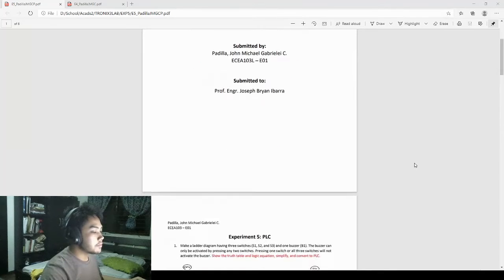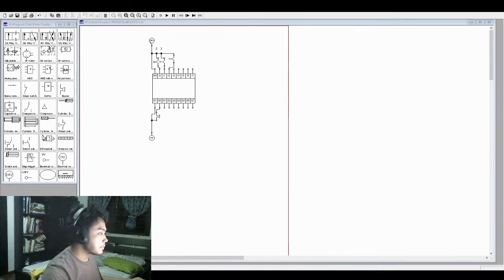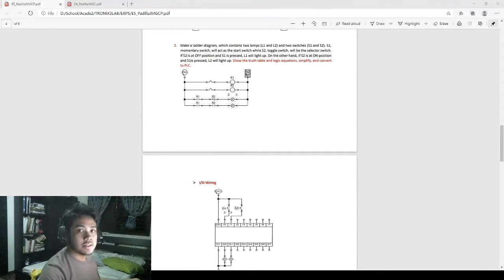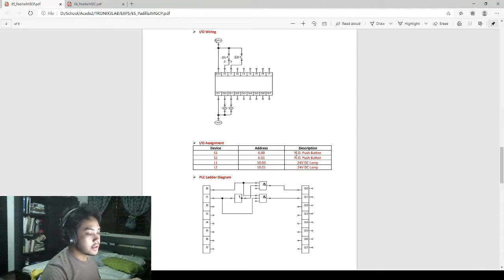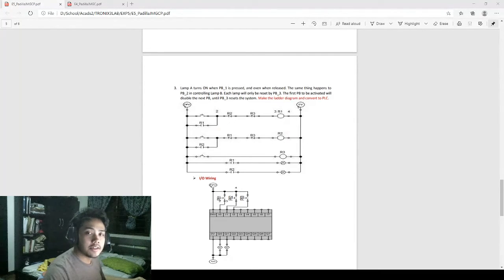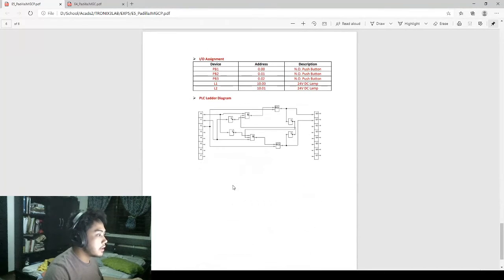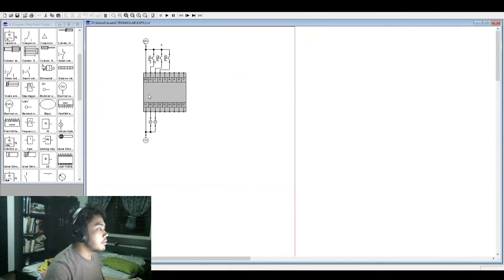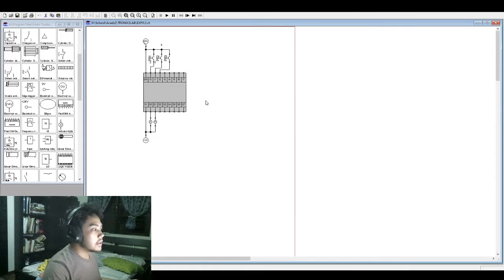E5-2_PadillaJMGC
Experiment 5-2 - PLC Explanation
Submitted by Padilla, John Michael Gabrielei C.
Submitted to Prof. Engr. Joseph Bryan Ibarra